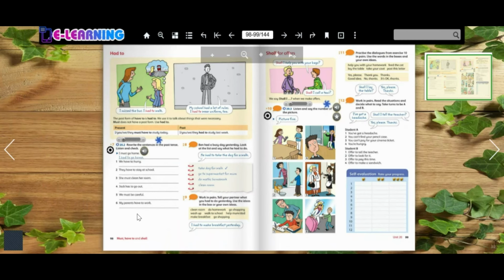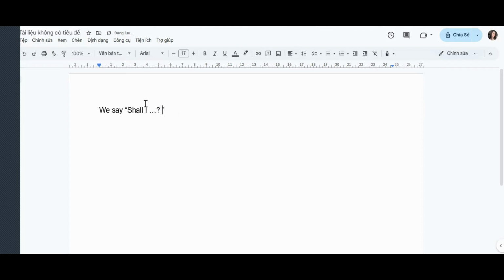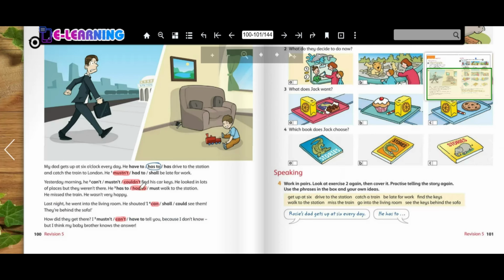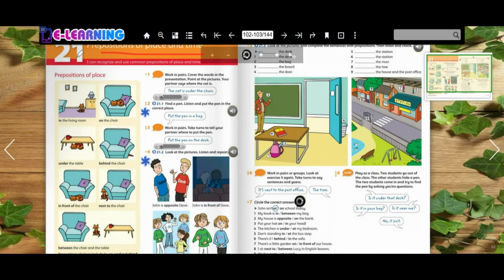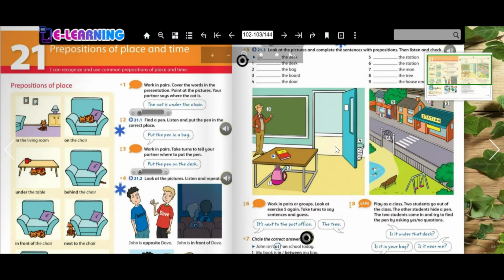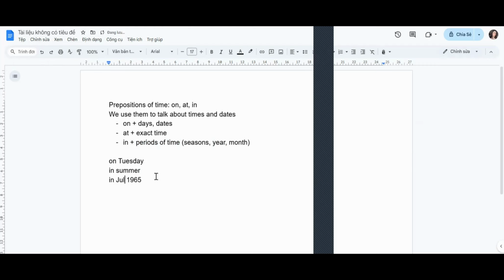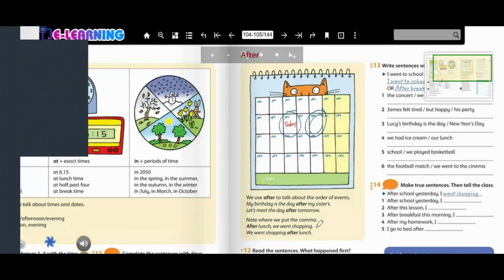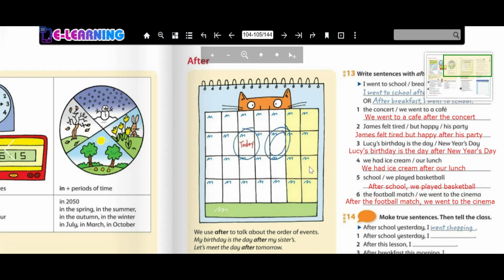Grammar 2 unit 20 and unit 21